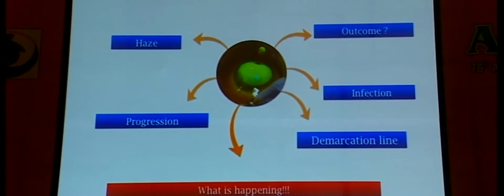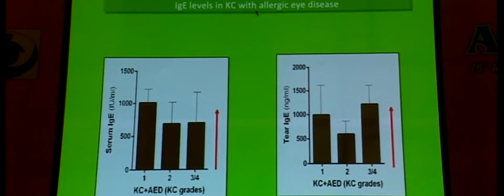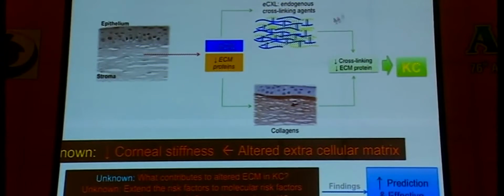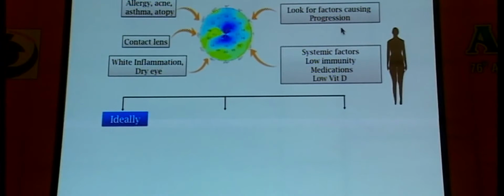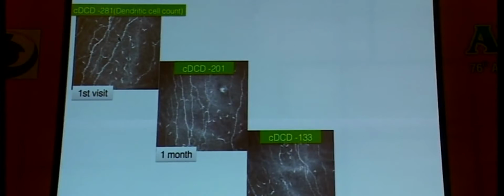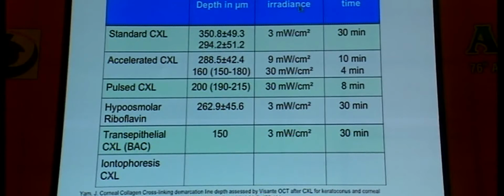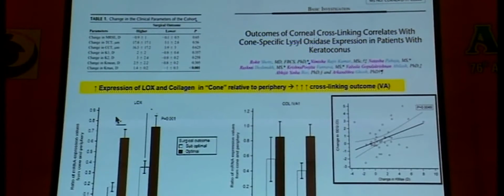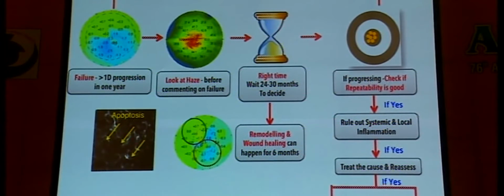AIOC2018 - IC051 - Topic - Why is my outcome unusual? - Dr.Rohit Shetty